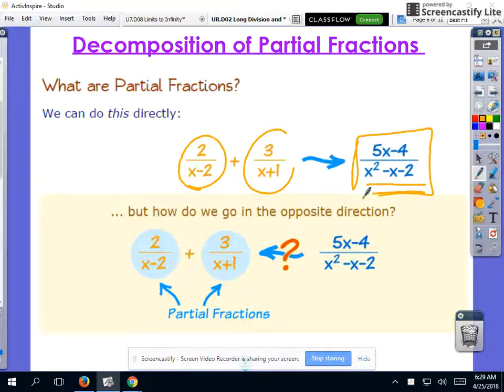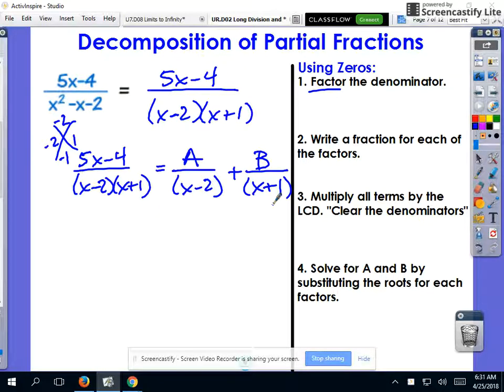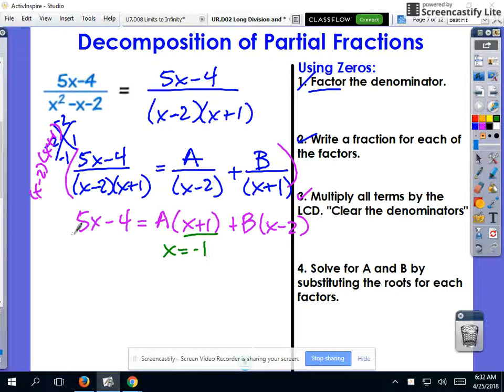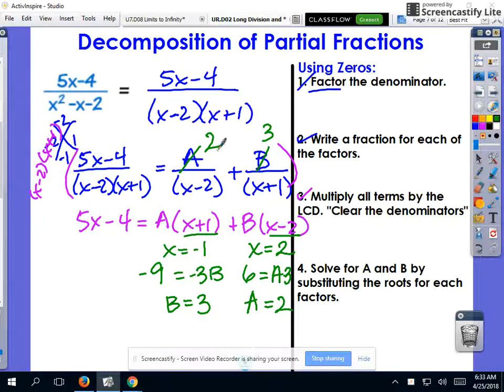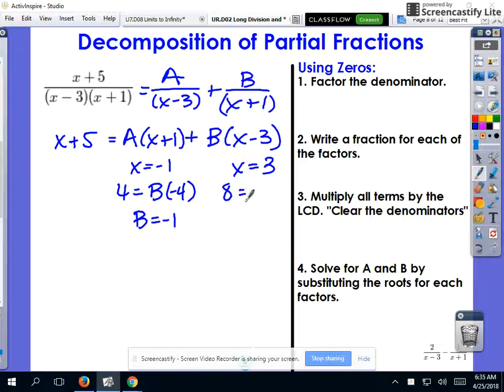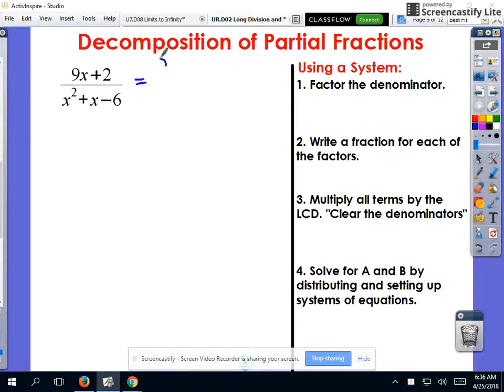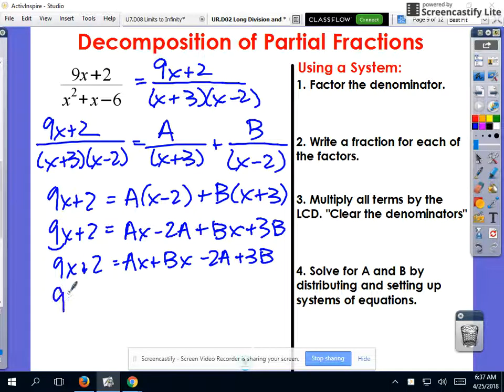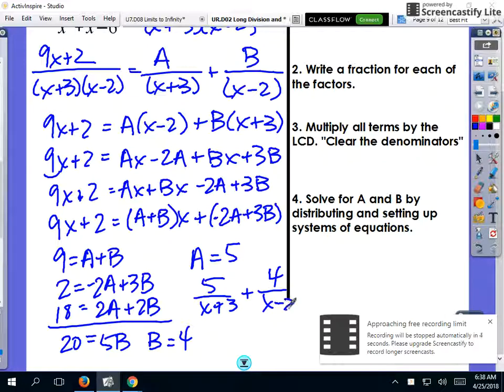Partial Fractions and Long Division 2